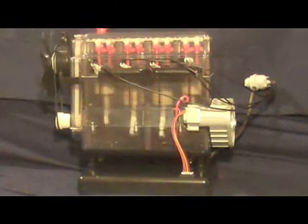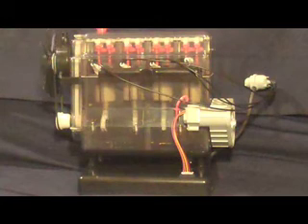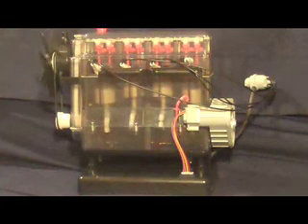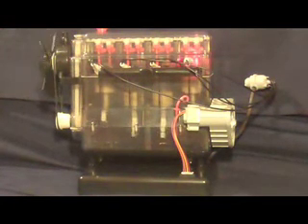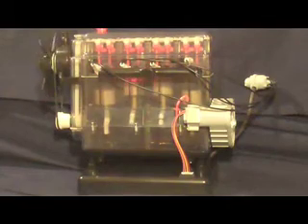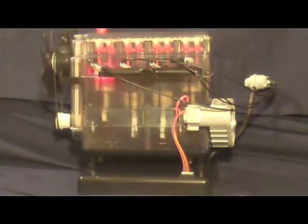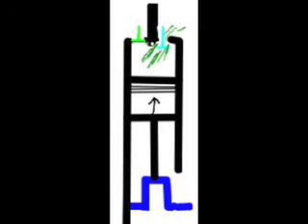How a 4 stroke engine works!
M's video made in personal project time.  Inspired by a cool Airfix Engineer working engine model, M used Wikipedia and books to learn exactly how it works in real life and made a video about it.